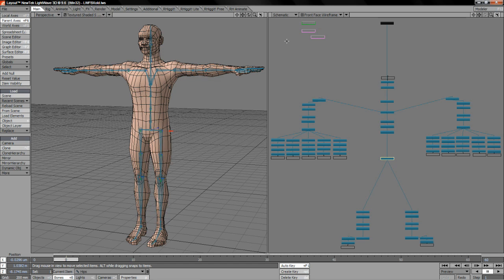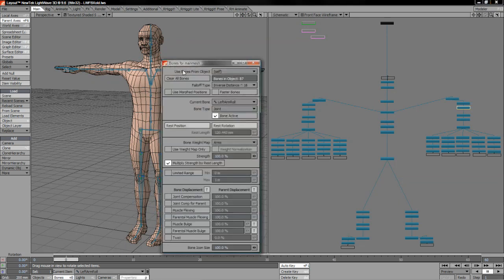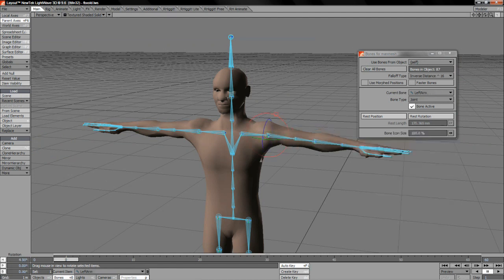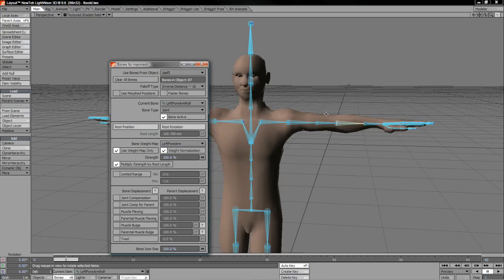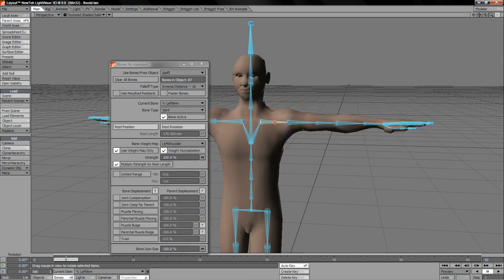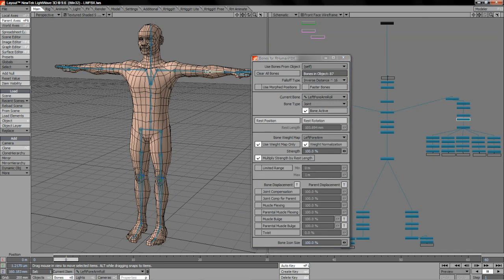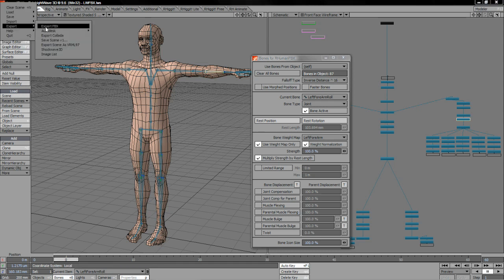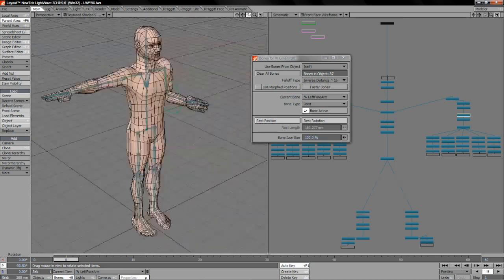Understanding LW and FBX part 5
A guide to the need to know aspects of animation exchange between LightWave and FBX, part 5.